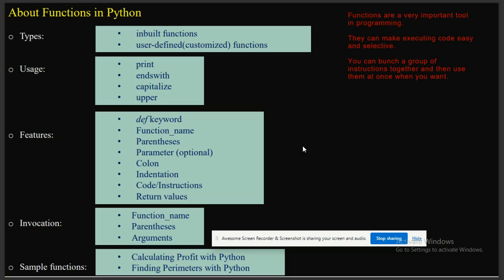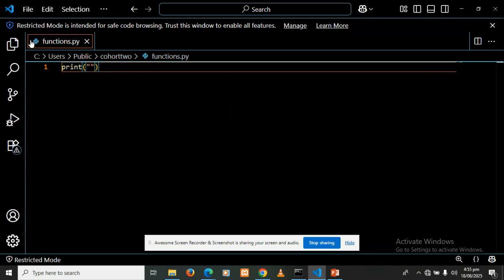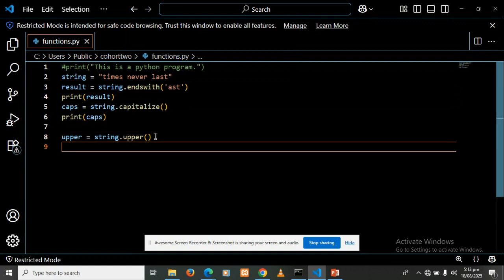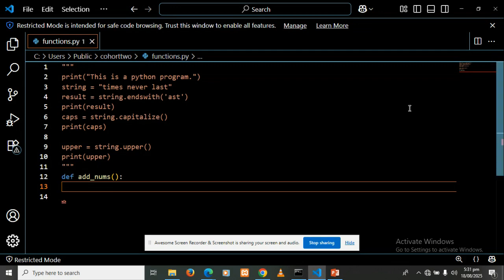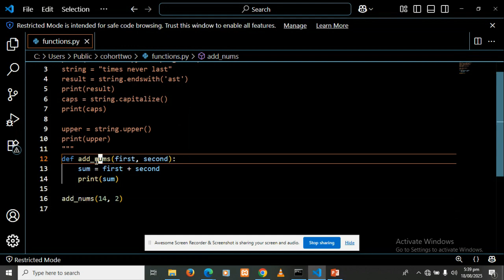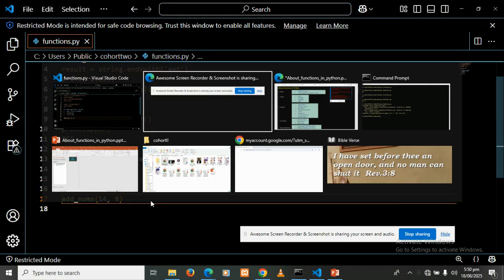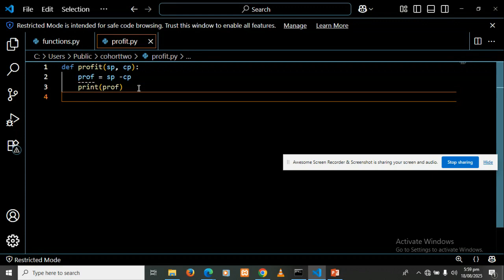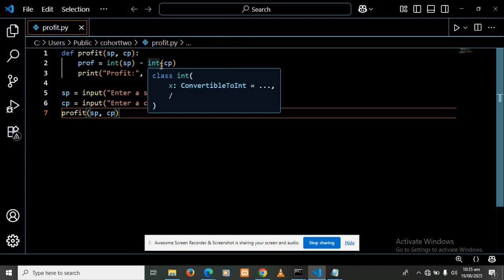About Functions in Python